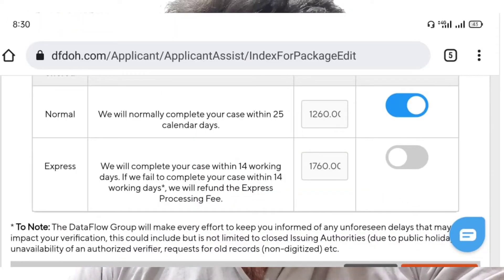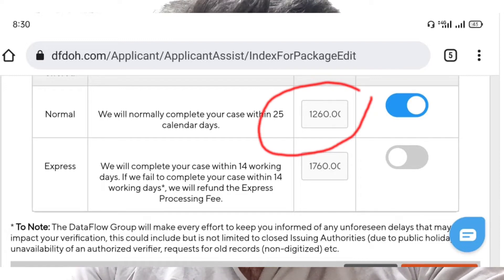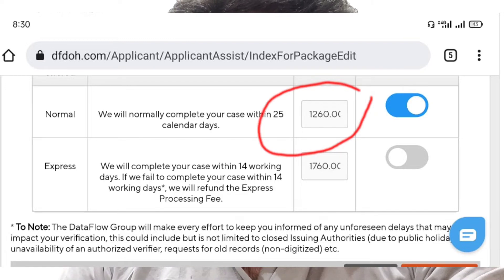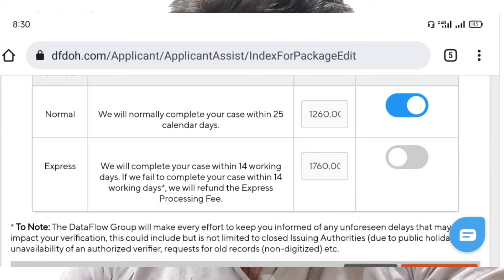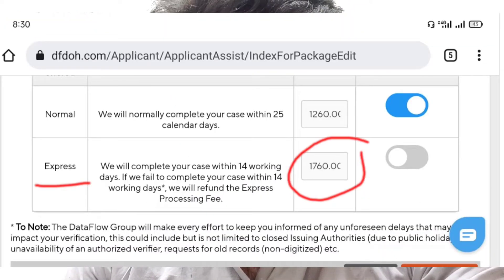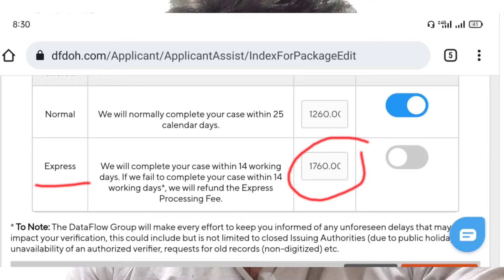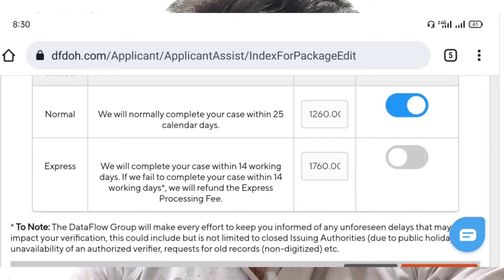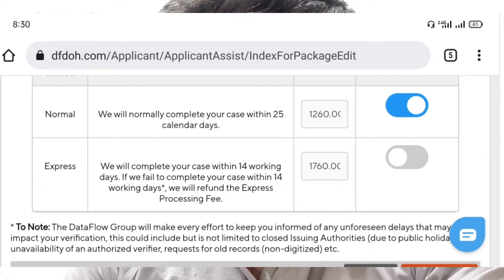Fee of dataflow verification | What is the cost of dataflow verification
In this video I have discussed the dataflow verification fees. Dataflow verification can be done by oneself or by an agent. agent usually charge you huge amount of money which you can save it if you are doing it by yourself. Generalpractitioner dataflow fee is by two different packages. one is normal and other one is express package. both are having different charges. watch details of each in this video of medicalonline .